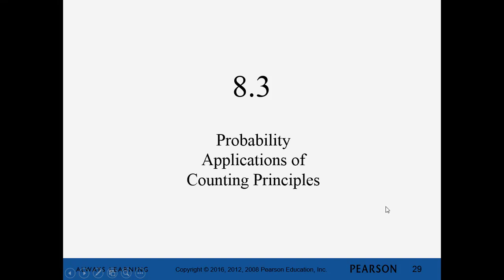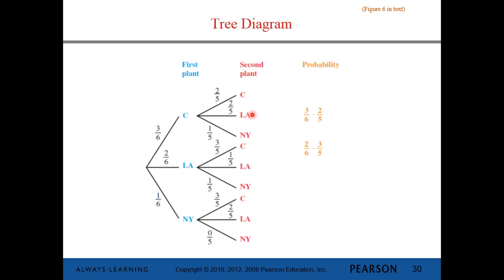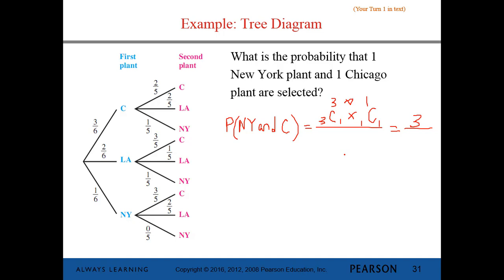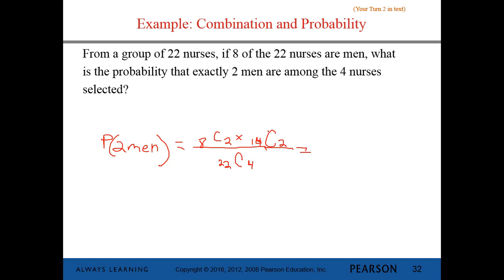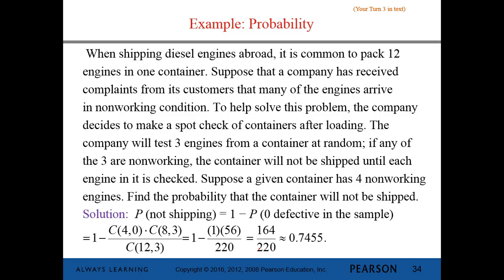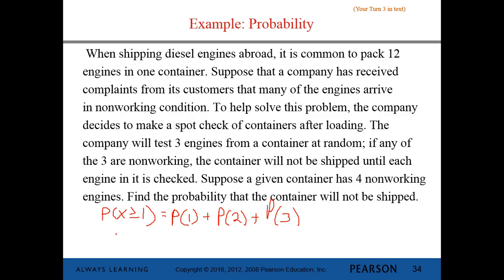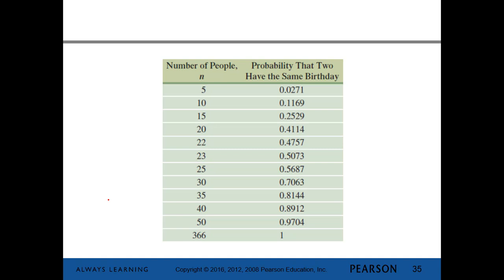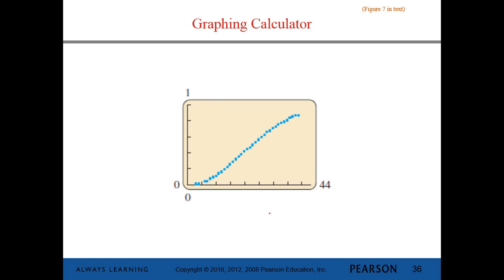Finite Math Probability Applications of Counting Principles Lecture 25